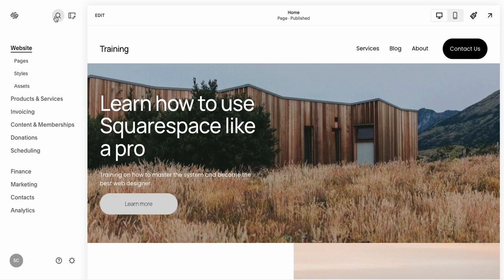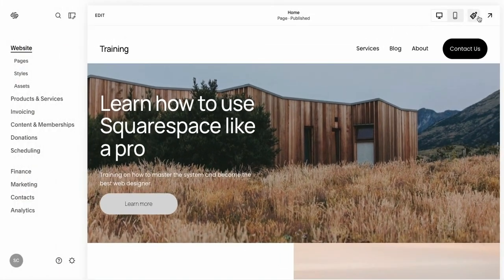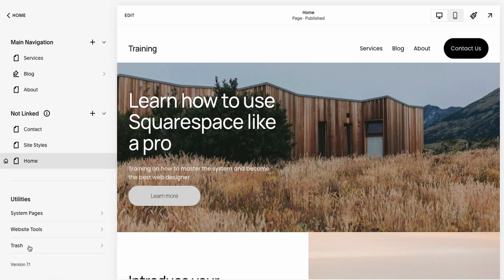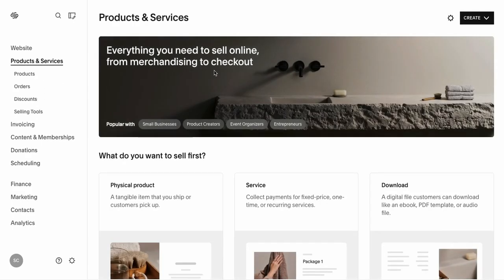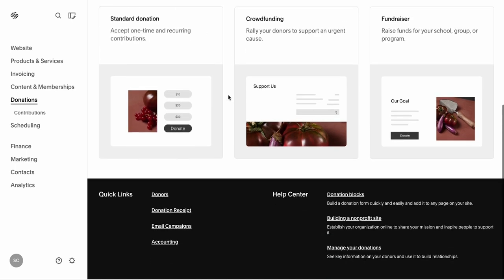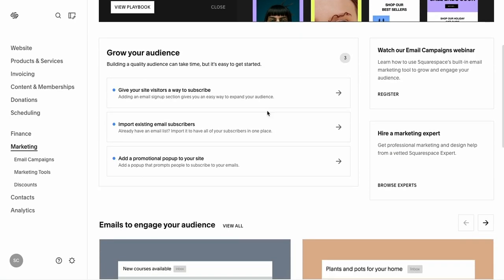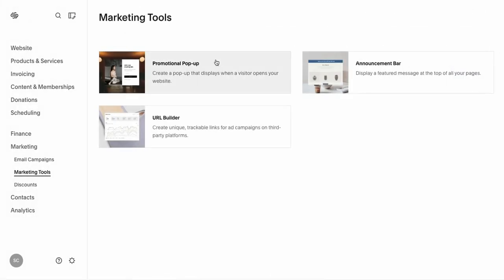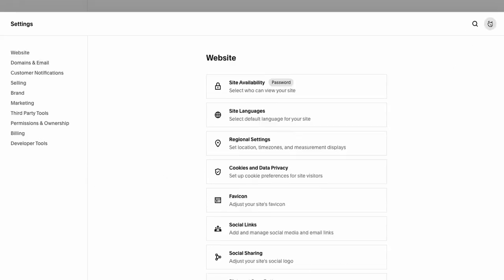Squarespace 7.1 Navigation Guide: Dropdowns, Footers & More!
Your navigation can make or break your website's user experience! A confusing menu means frustrated visitors who leave your site. In this comprehensive guide, I'll walk you through everything you need to know about Squarespace 7.1 navigation.

You'll learn the difference between primary, secondary, and footer navigation, how to create dropdown folder menus, how to organise pages logically, adding social icons to your header, navigation styling and customisation, and mobile menu best practices. Good navigation keeps visitors on your site longer!